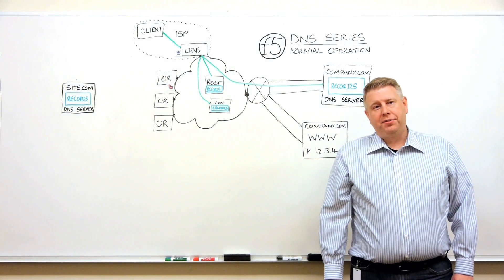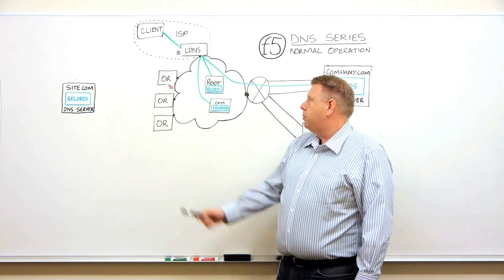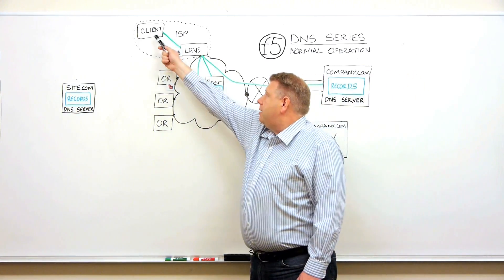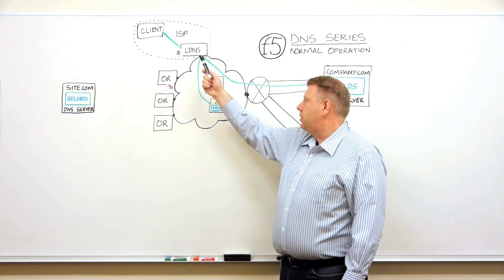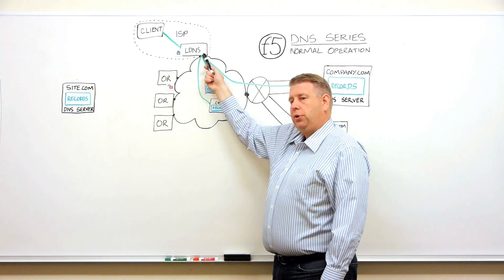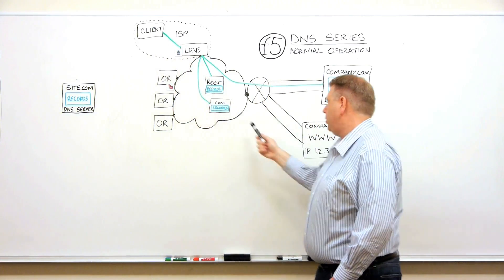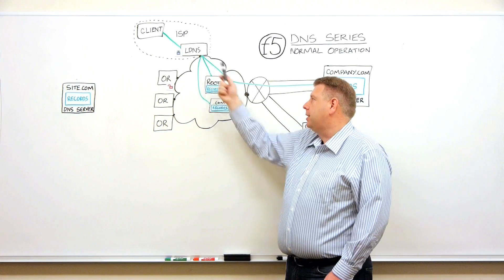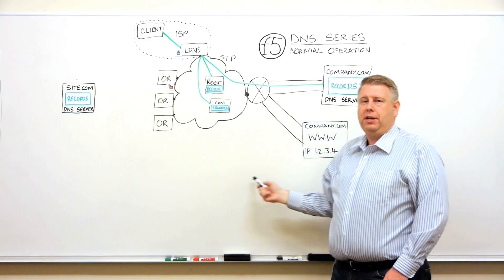F5 DNS Series: DNS Normal Operation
F5 DNS Series: Normal Operation and DNS DDoS Attacks

Learn about how DNS should operate and learn 4 different styles of DNS DDoS attacks that slow responses or take web services offline. Distributed by OneLoad.com